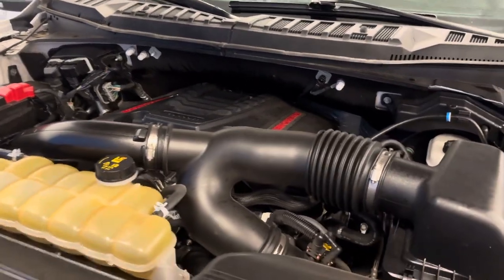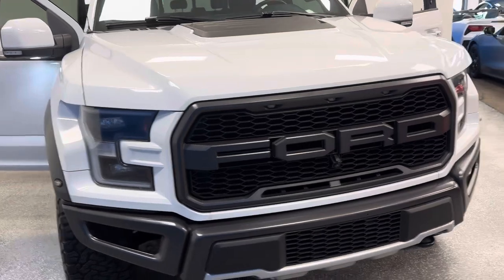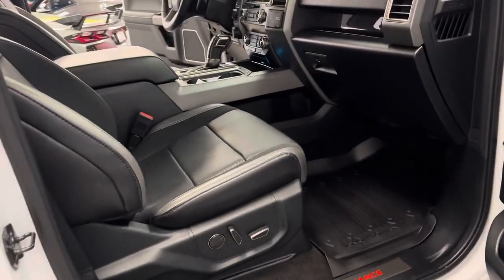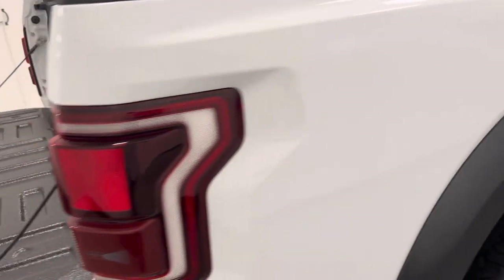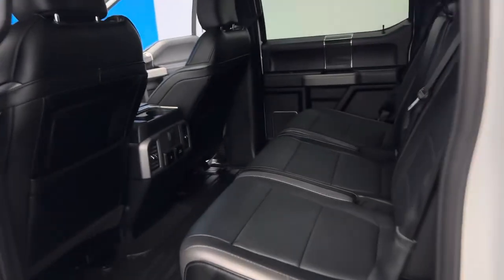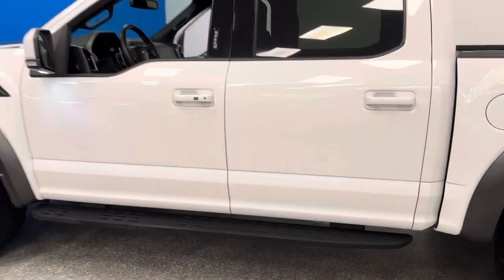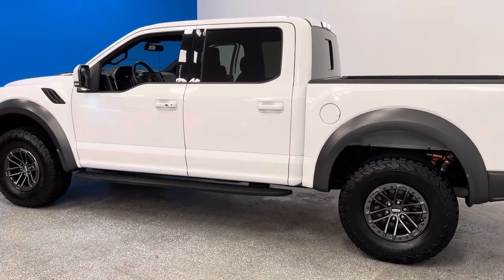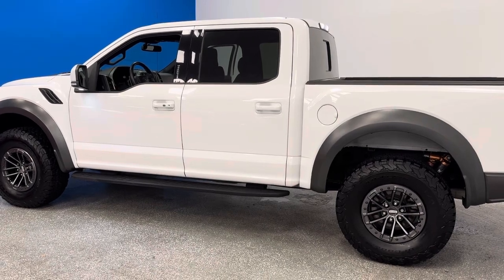2020 Ford F150 Raptor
New arrival 2020 Ford F150 Raptor super crew 4x4 car Fax certified one owner 40K miles!